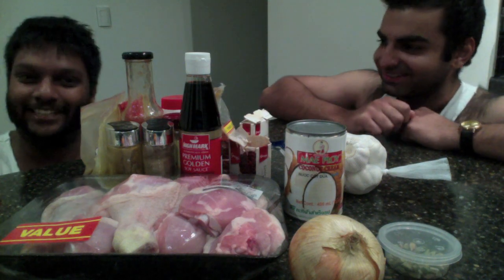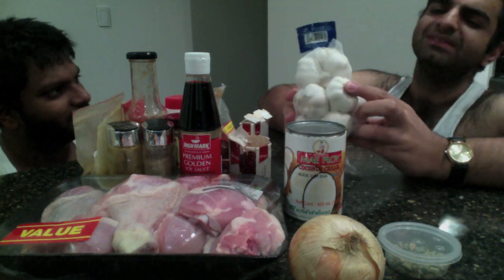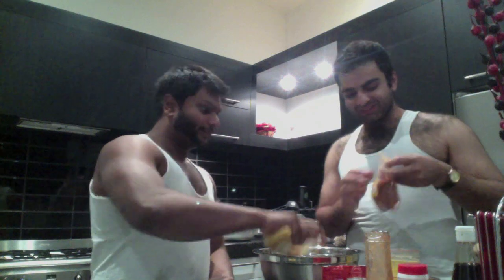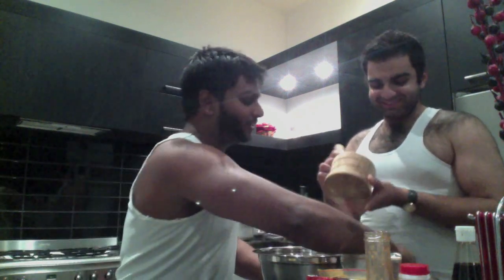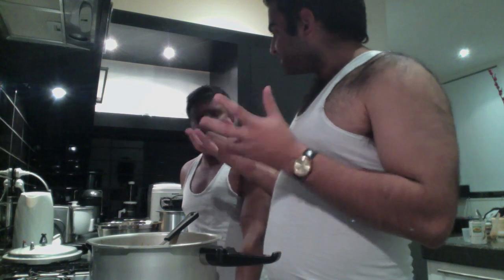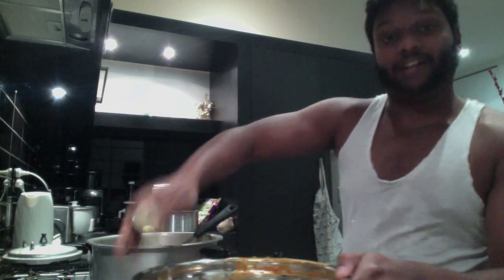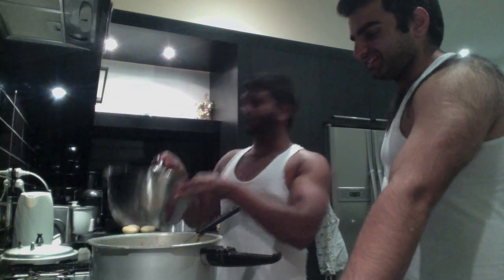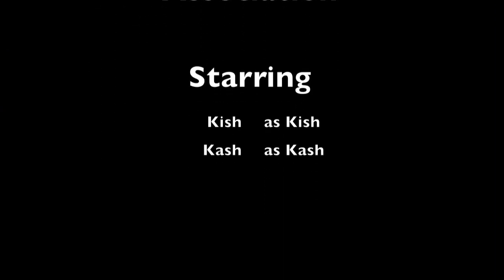Cooking with Kish and Kash: Episode 1 - Amma's Famous Chicken Curry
Join the Otago University Students Association's handsome young co-presidents as they teach you (and themselves) how to make amma's famous chicken curry!